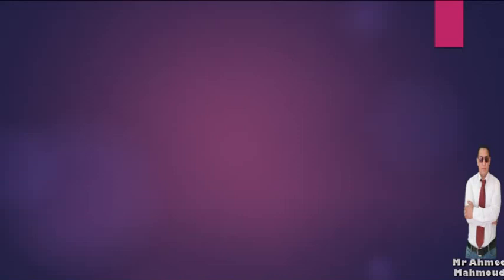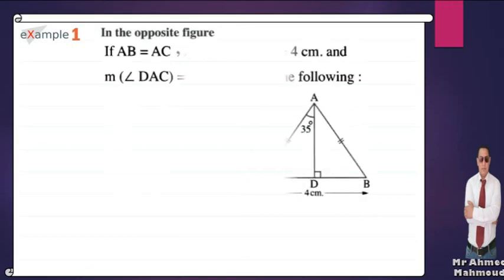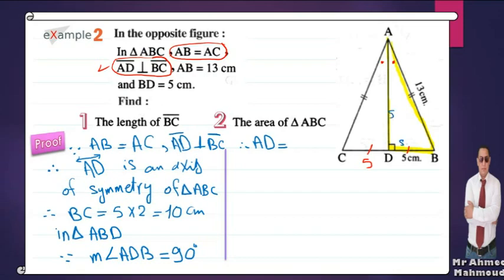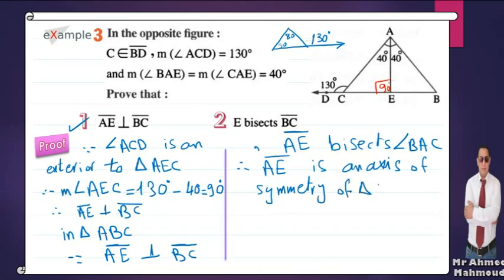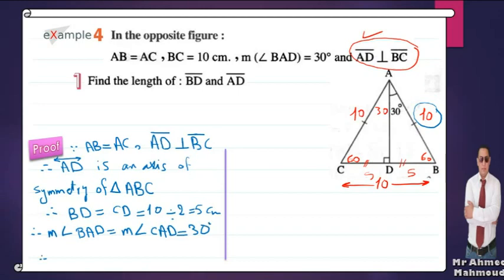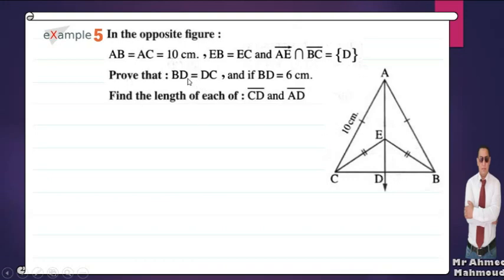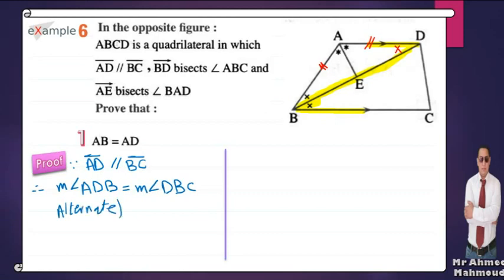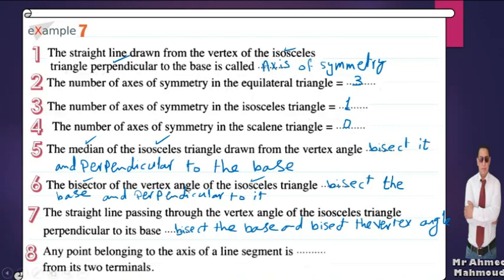Geometry 2nd prep 1st term unit 4 lesson 4 corollaries related to the Isosceles triangle